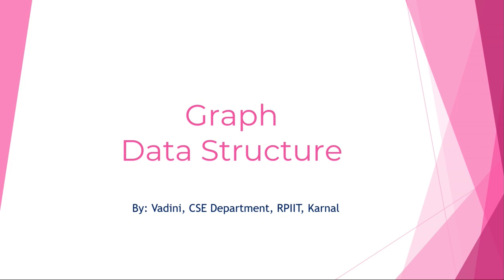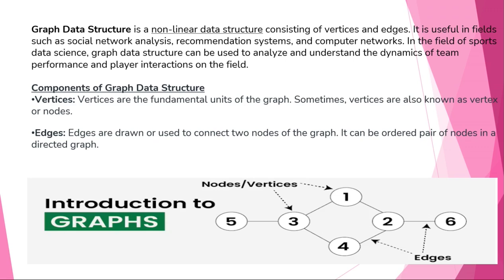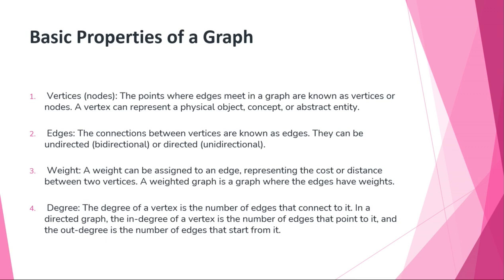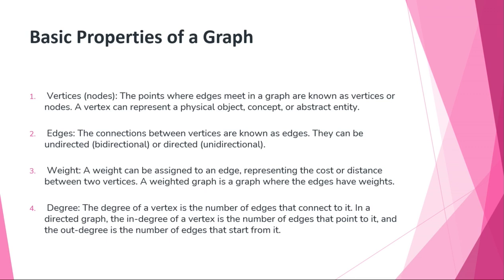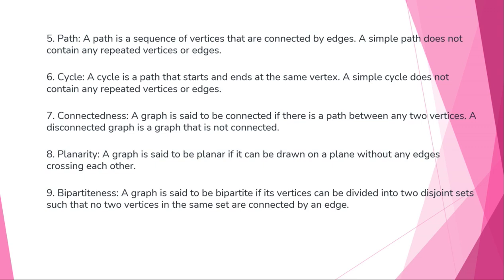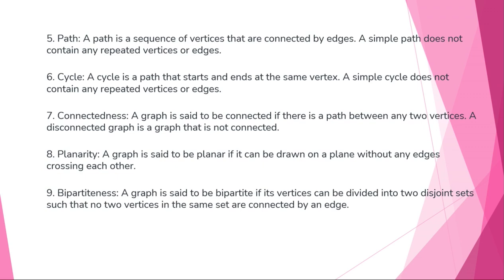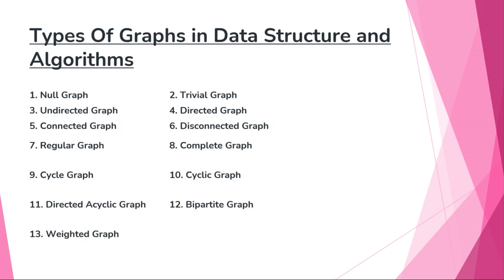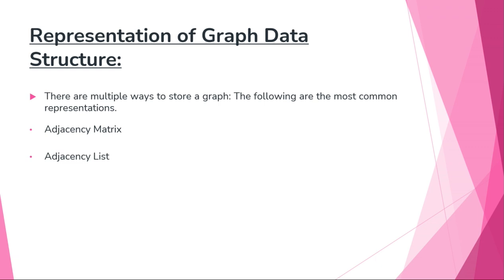Topic: Graph Data Structure | By: Vadini, Asst. Professor | CSE Department